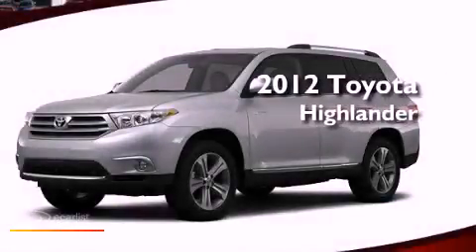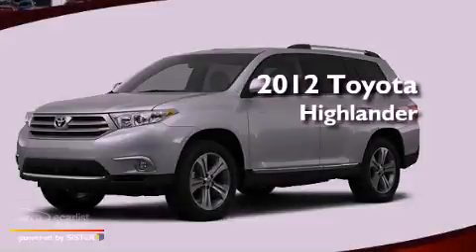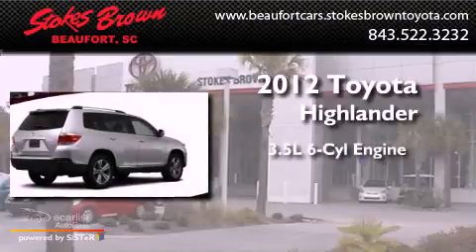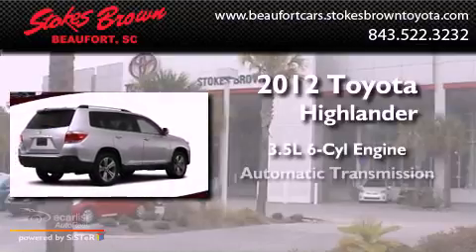2012 Toyota Highlander Beaufort SC 29906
Year : 2012
 Make : Toyota
 Model : Highlander
 Engine : 3.5L DOHC 24-valve VVT-i V6 engine
 Trans . : Automatic
 Exterior : Silver
 Miles : 86
 Interior : Other